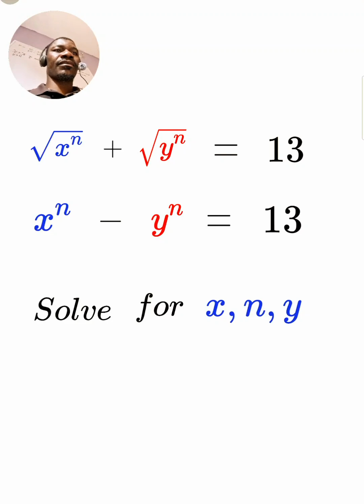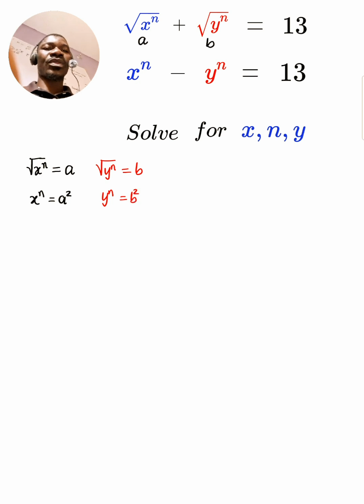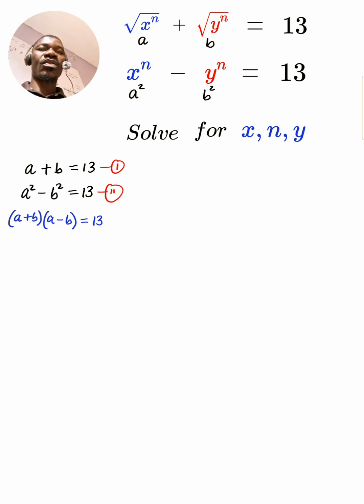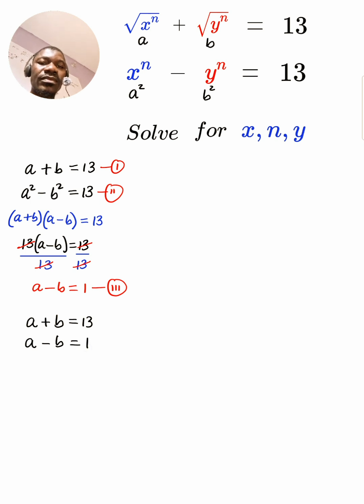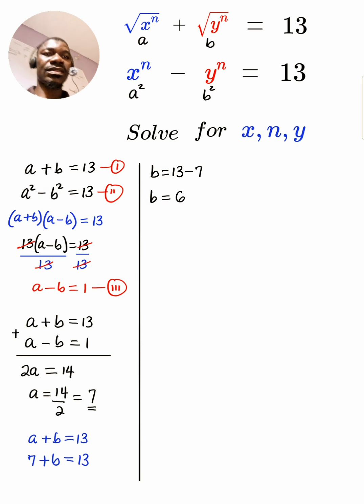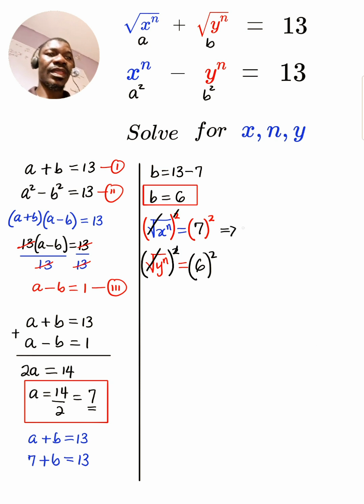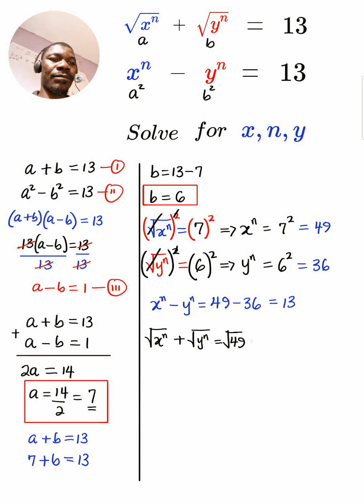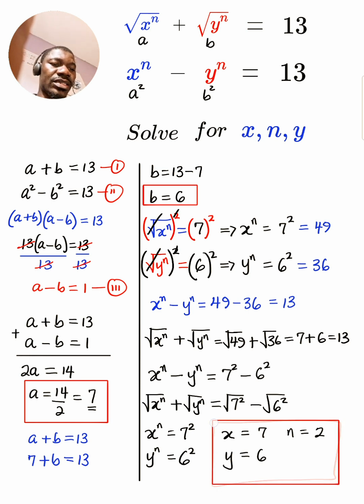ONLY 1% Can Solve This Challenge